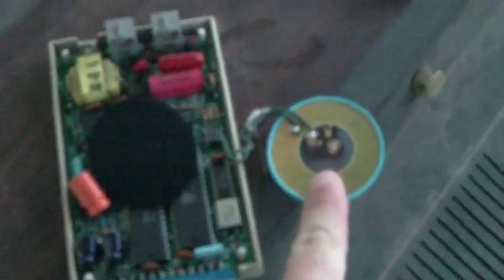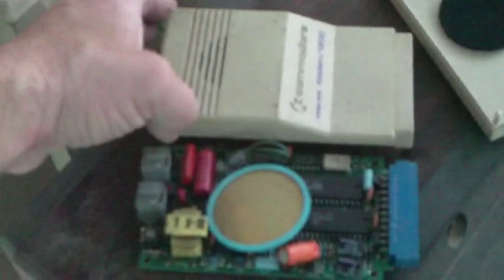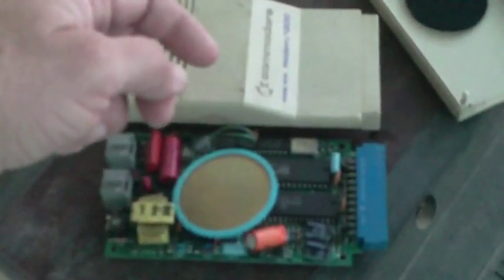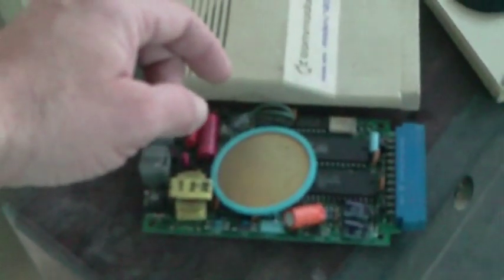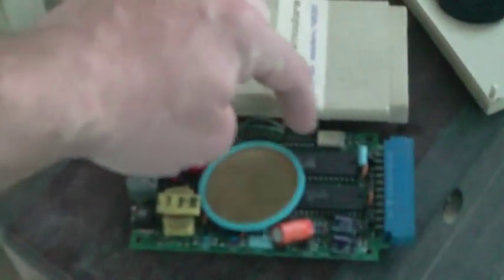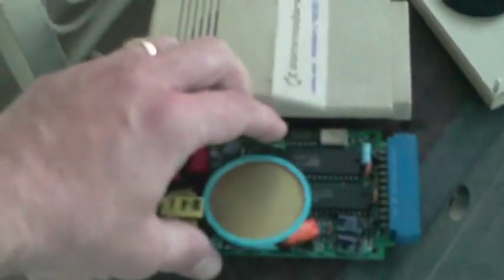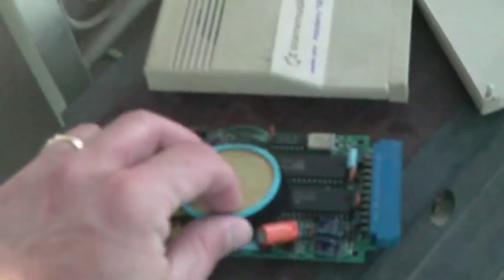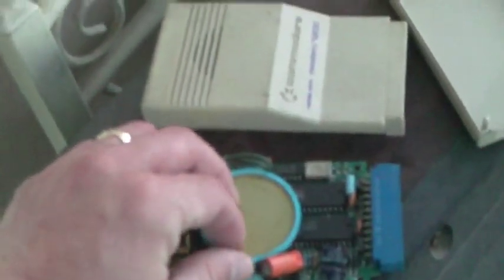Opened: C64 1200 baud modem, hack idea!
Semi quick look at the inside of a Commodore 1870 modem. Sorry it's so fuzzy, test run of a new camera (new to me), so now I know need more light for it.